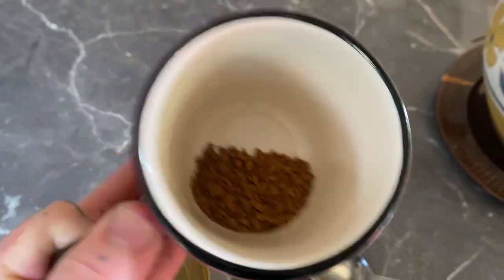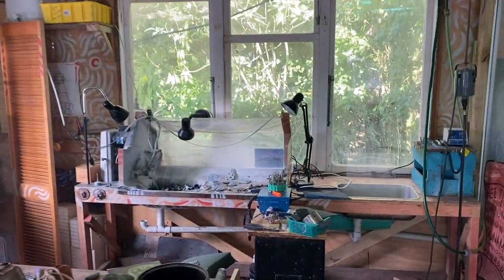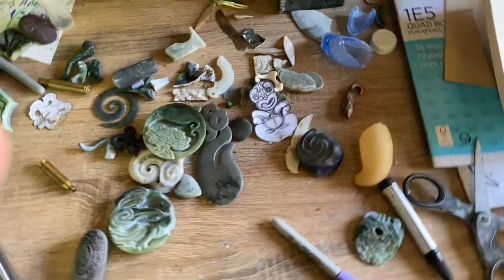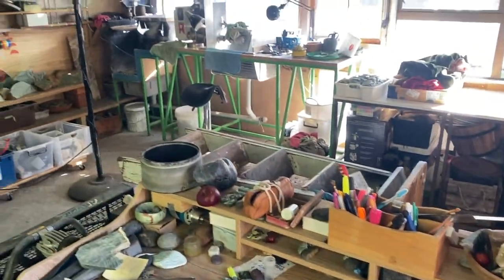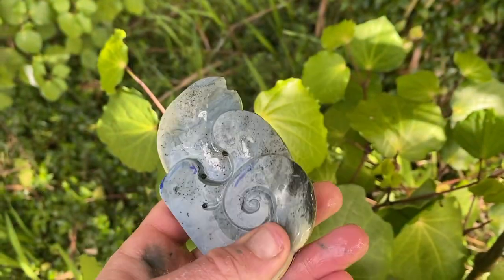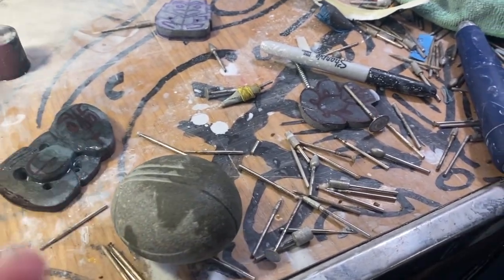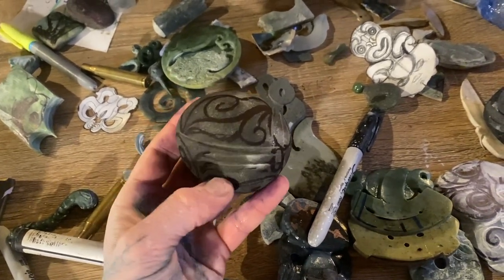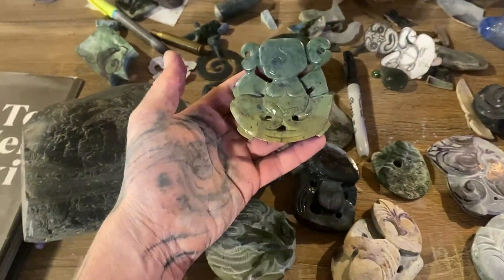JADE CARVER | VLOG 1 | NEW ZEALAND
Take a journey throughout a day in the Kawakawa Stone workshop in Whanganui, New Zealand.

We are full time self supporting artists, to support us from afar visit out website where you will find a full gallery and shop.